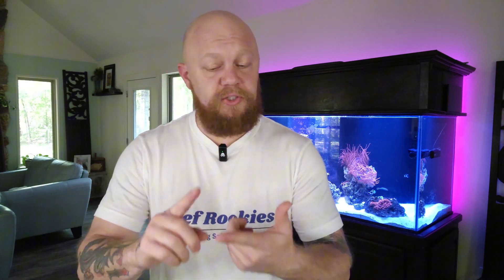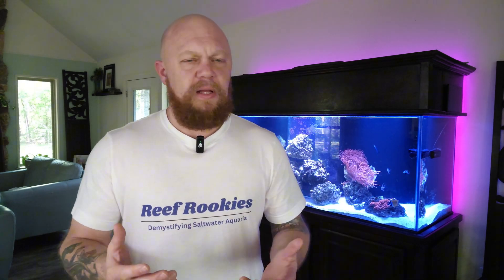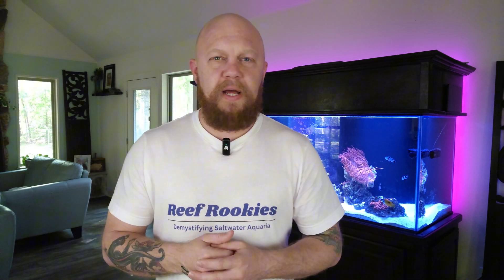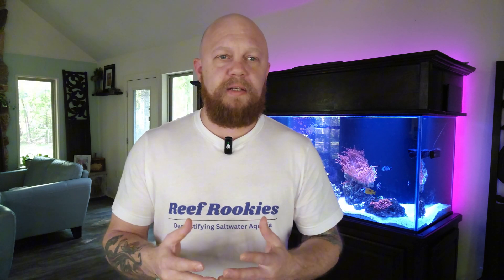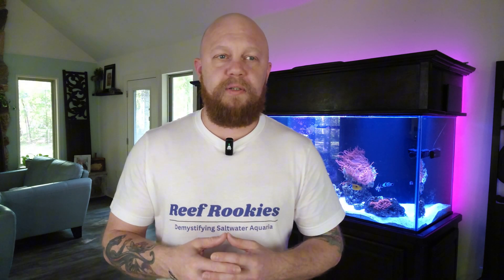Should you be dosing your Saltwater tank?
Understanding proper dosing for your reef tank is crucial for maintaining optimal water chemistry and supporting the health of your coral reef ecosystem. Knowing when to dose, what to dose for, and why you are considering dosing is extremely important!

Proper reef tank dosing is essential for maintaining stable water parameters, promoting coral growth, and ensuring the overall well-being of your reef inhabitants, if you dont want to perform regular water changes AND  you have a reef tank full of coral!  Join us as we delve into the intricacies of dosing and share valuable insights to help you achieve success in your reef tank.

Understanding how to dose your saltwater aquarium accurately and effectively is key to creating and maintaining a thriving coral reef environment. We'll provide practical dosing strategies, discuss different supplements, and offer expert advice to assist you in achieving the perfect balance for your reef tank.